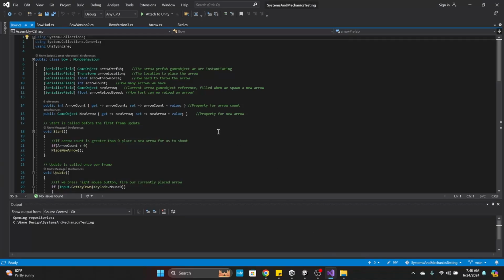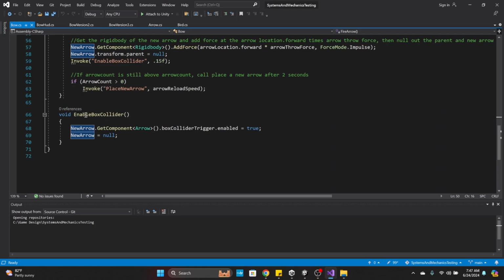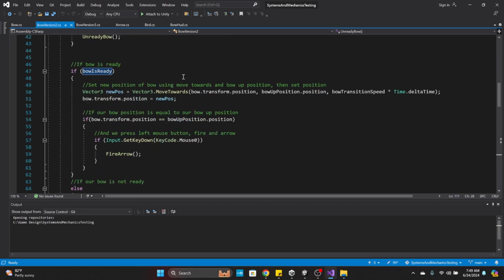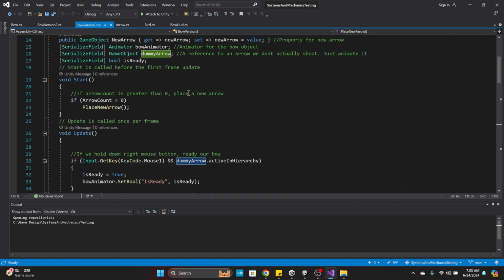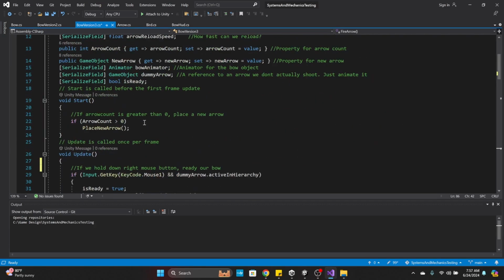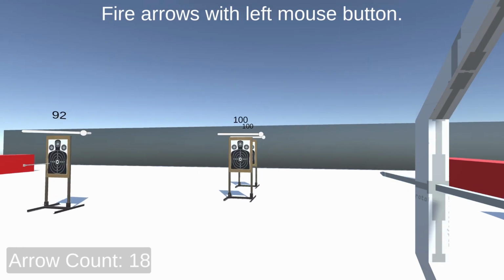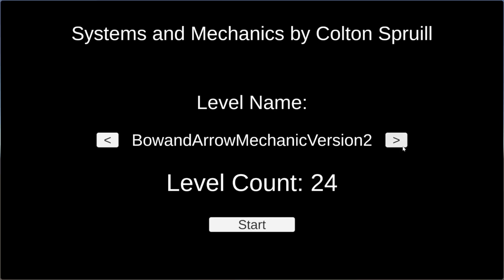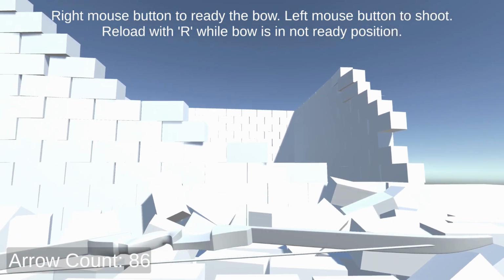Unity Bow and Arrow Mechanics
A rundown of how I implemented my bow and arrow mechanics. Use them in your games if you want. I don't mind. These are basics.